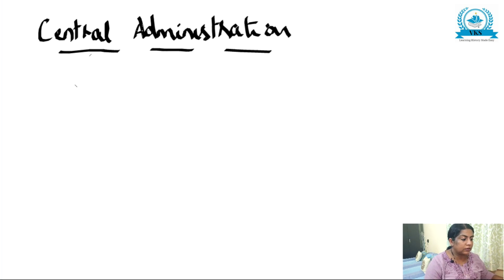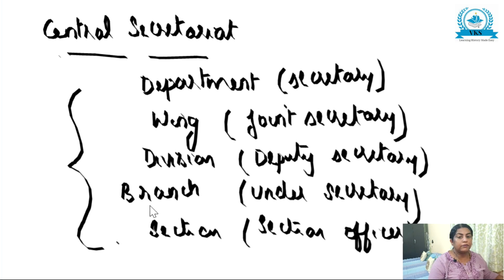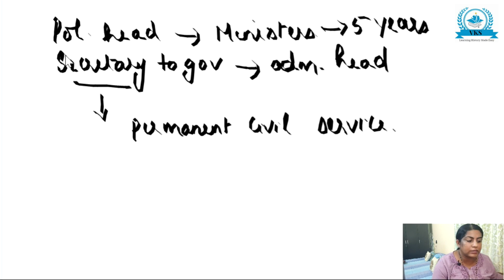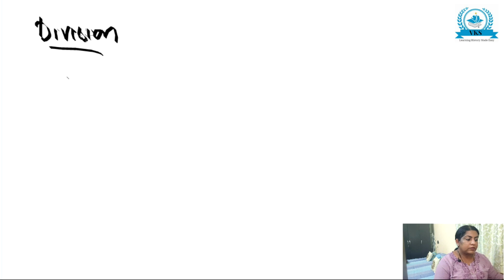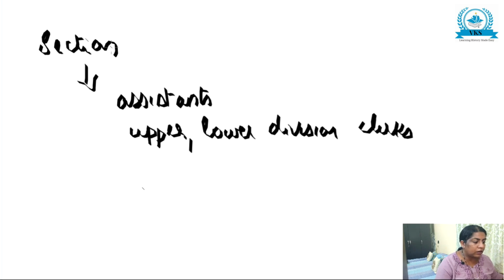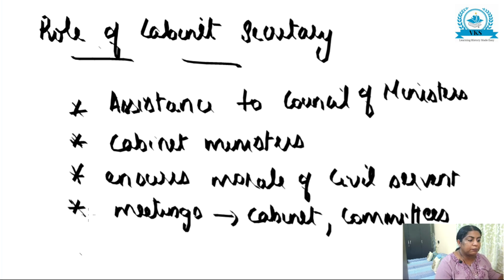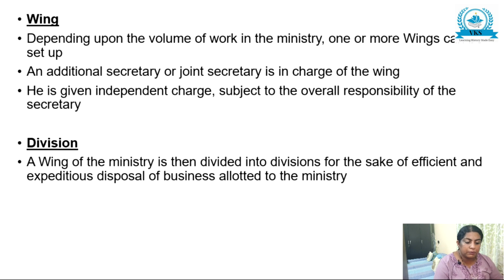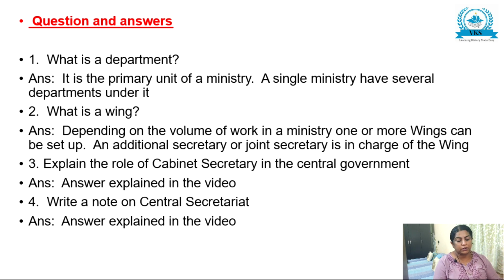Chapter 3 - Central Administration: II PU Political Science; Karnataka PU Board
This video discusses about the Central Administration

Karnataka State Syllabus, II PUC, Political Science, Learning History Made Easy, India Political Science, Education